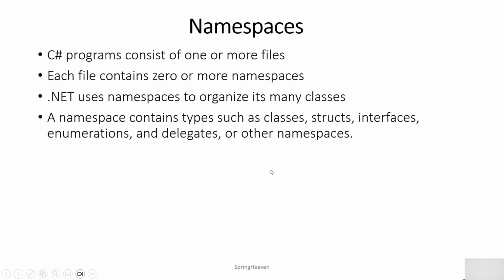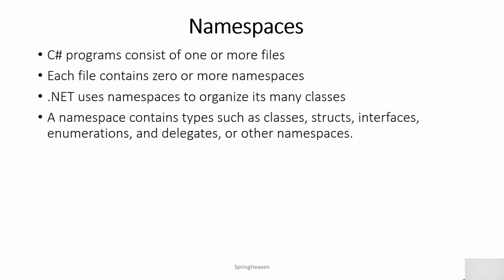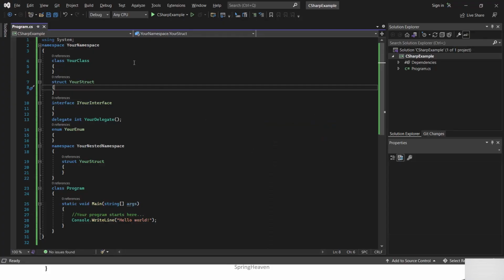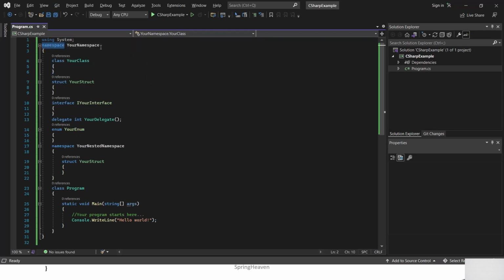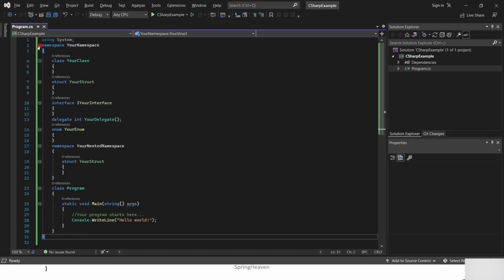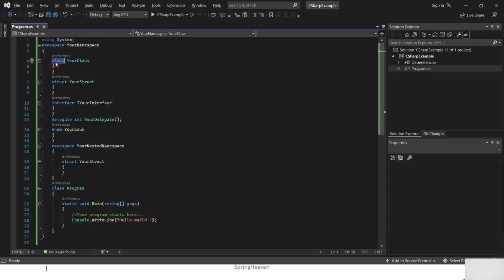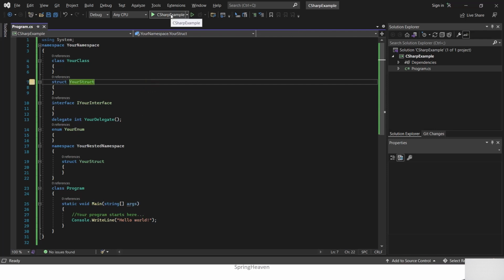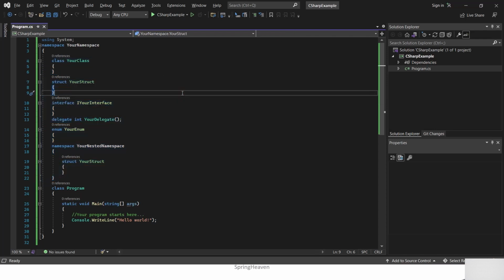Part 3 - C# Tutorials - Program structure in C#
In this video, we will look at the Program structure of a C# and it's example